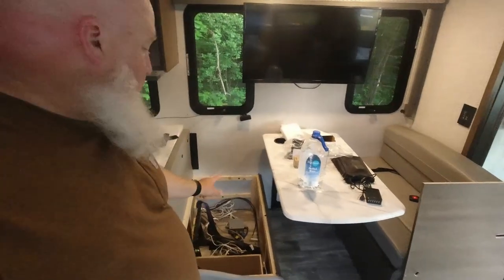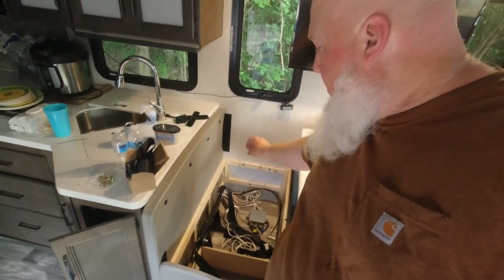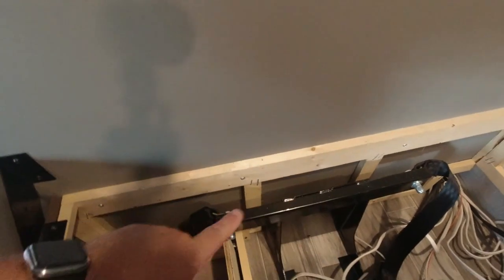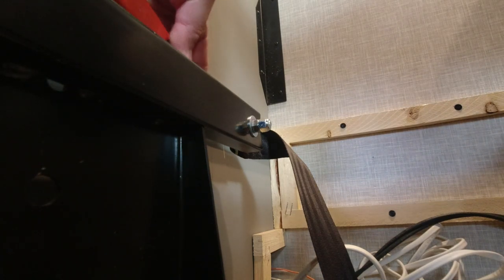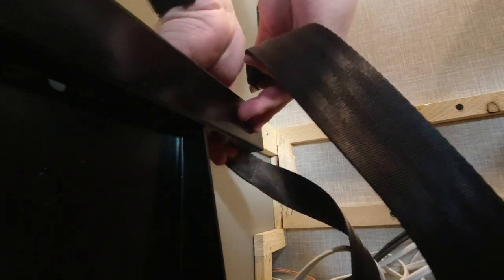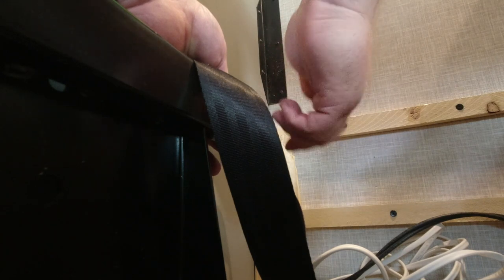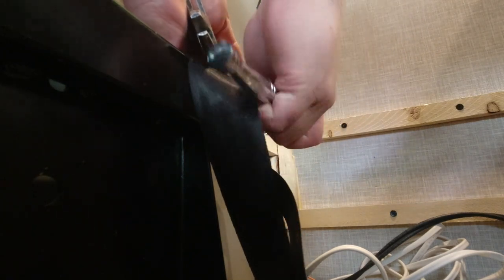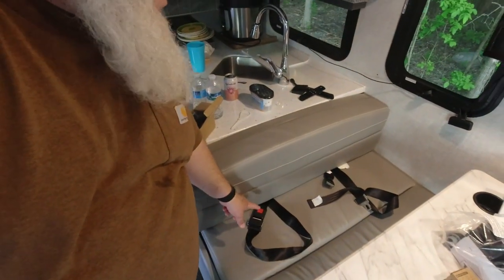Adding Seatbelts to Our RV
Seatbelts I used
Belt Extender I got after the video

Kershaw Knife
DJI Osmo Action
Manfrotto Tripod